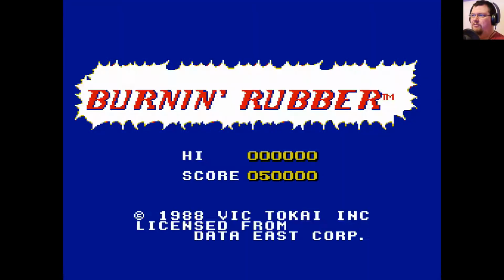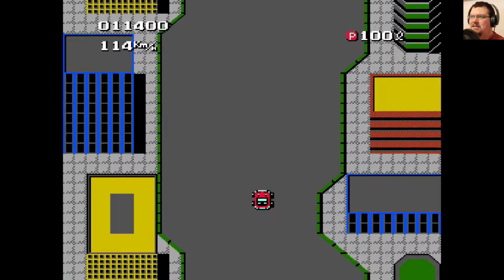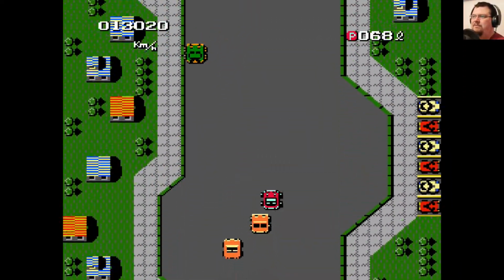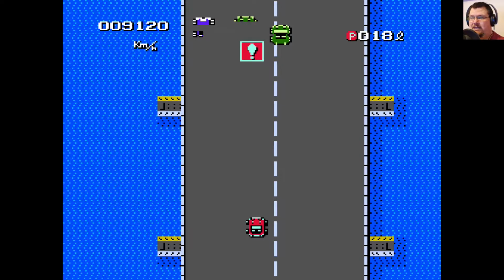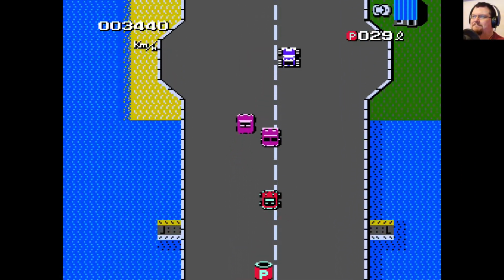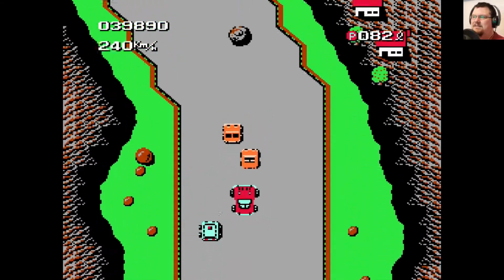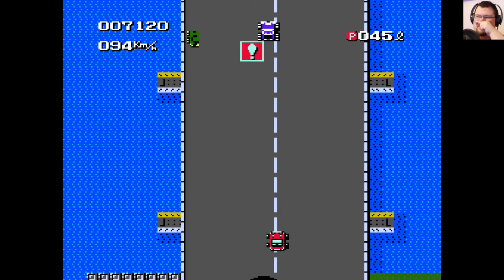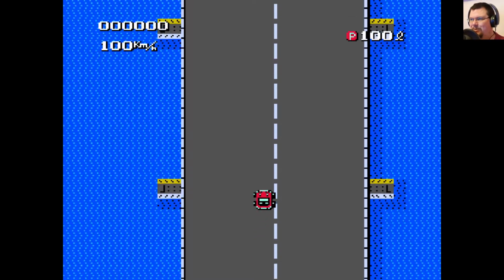Burnin' Rubber for Evercade got us bumpin', jumpin' and poppin' that buggy | Evercade A to Z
The Vic Tokai-developed Burnin' Rubber, originally released for the NES under the names Buggy Popper and Bump 'n' Jump, is actually a follow-up to the Data East arcade game of the same name. Drive fast, leap obstacles, smash cars... sounds like a good time to me.

Available as part of Evercade cartridge 03: Data East Collection 1.

Evercade A to Z is a weekly series that explores the wide variety of games available for Blaze's Evercade retro gaming platform -- both the well-loved classics and the lesser-known curiosities!

Need one of the original manuals for the games on Evercade? I got you covered, where possible